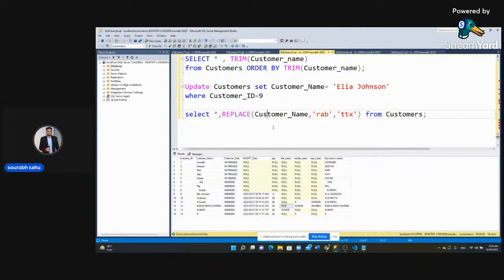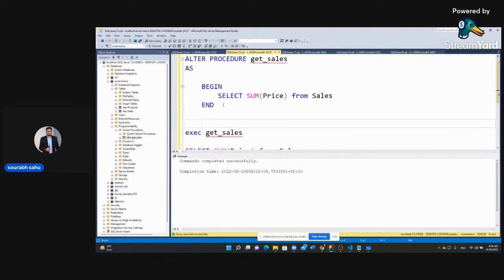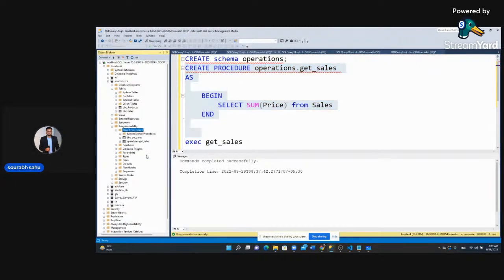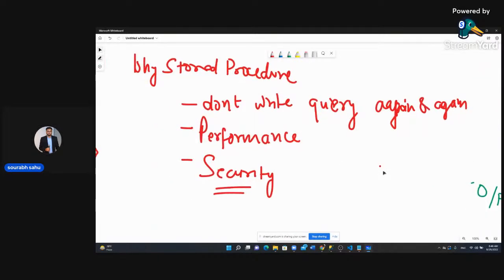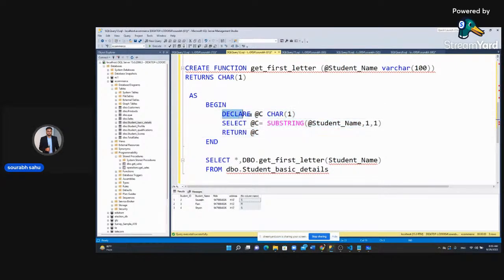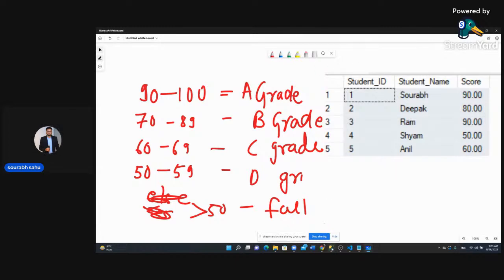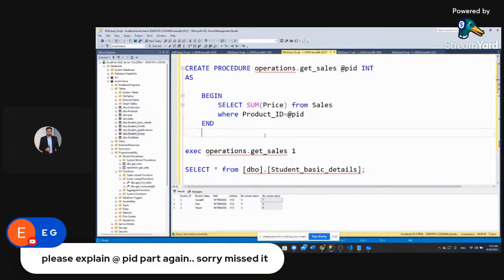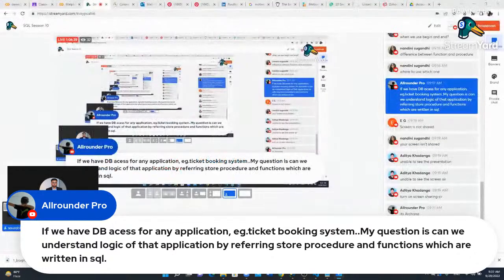SQL Session 10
Learn about

Stored Procedure
Functions

Instructors
1. Deepak Goyal (linkedIn URL
2. Sourabh Sahu (linkedIn URL

Our Courses

AZURE DATA ENGINEERING REAL WORLD PROJECTS
DATA SCIENCE
DATA SCIENCE ON AZURE